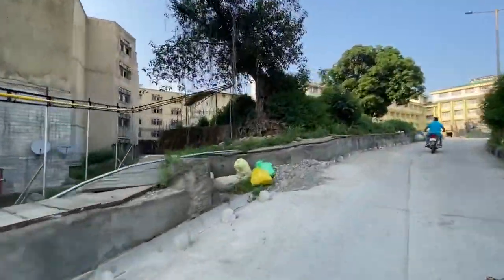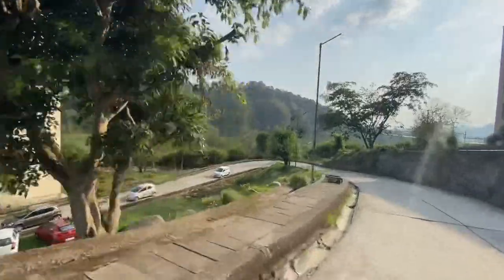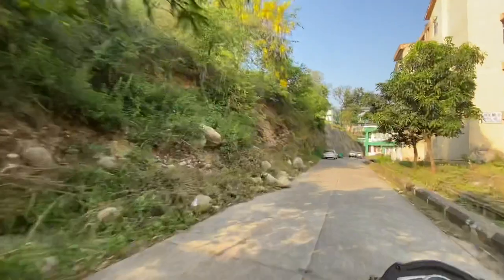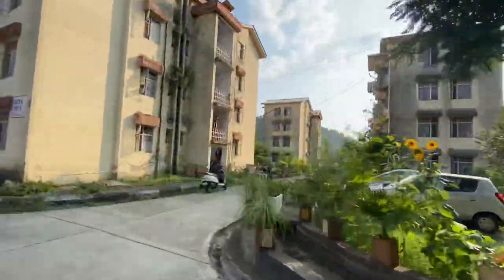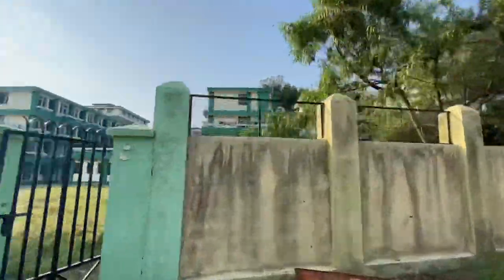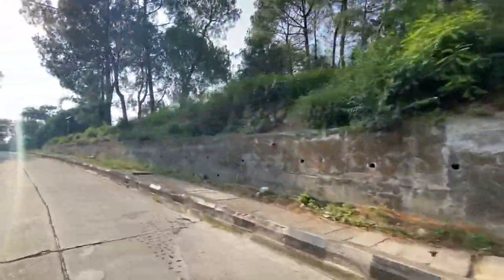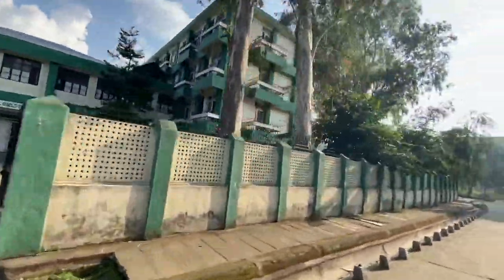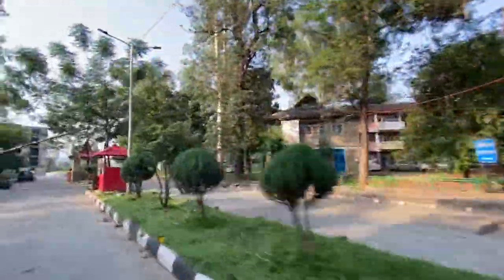Campus ride 🚵🏻 of Dr RPGMC| Dr Rajendra Prasad Government Medical College Tanda |Kangra | HP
Dr Rajendra prasad medical college lies in the lap of himalayas
Campus gives you a sense of belonging! N when it comes to med school campus its a bond of more than 5n half year that you share with a place . This much long time is enough to make a place
 Here are some questions frequently asked by the ones who have never be here !
1. Do we get hostel & food !?
Yes all the year students get hostel room .
There are hostels for pg students as well .
If we talk about food there is mess facility available in each

2. Is tanda covered with snow ❄️!?
No , it snowed only once here in tanda ,years back . But yes its really cold here in winters and extremely hot in summers

3. Facilities in tanda !?
We have a tuck shop inside the campus that contains almost all the basic things you need ( shampoo, soap , fruits, stationery, juices , dairy , ice creams )
 There is a 7 / 11 shop that is now recently open 24 /7 . Here also you get all the basic stuff available
canteen is functional 24 hrs inside the hospital 🏥
shops are also there as you get out of tanda gate infact its a small market with tailor
4. Are there any pgs available!?
Tanda is surrounded by villages around it having rooms for rents n also near the markets

 5. Nearest transportation facility!?
Kangra bustand is 10-15 minutes from the college
Gaggal airport is 30 -40 minutes drive
Taxi services are also available!

6. Hill stations like dharamshala palampur mecleodganj are near to the college